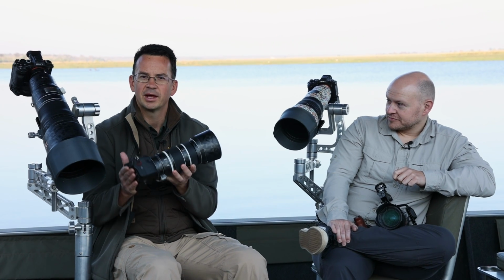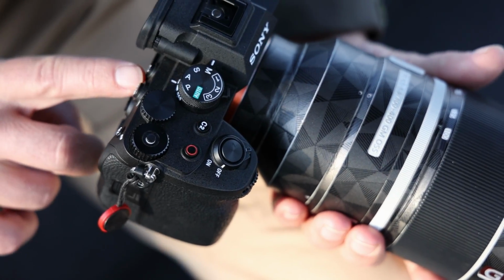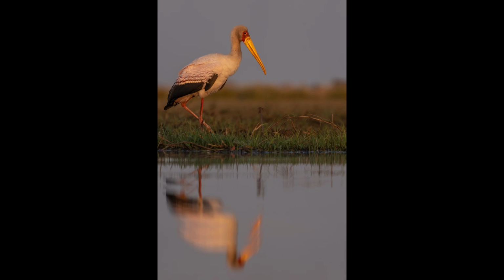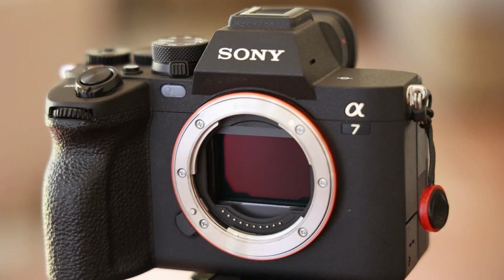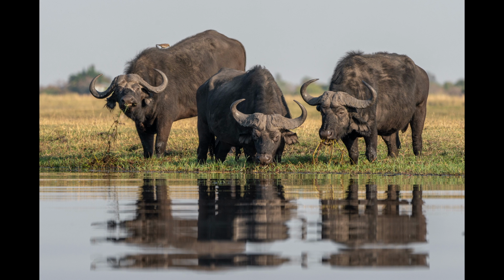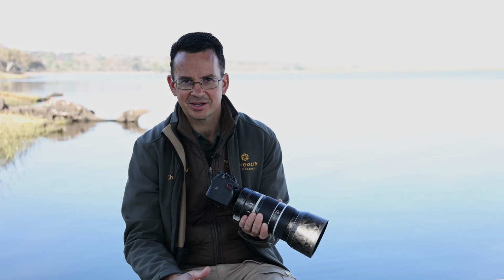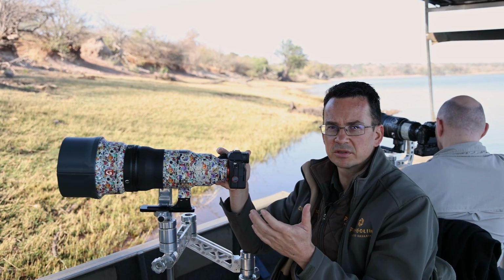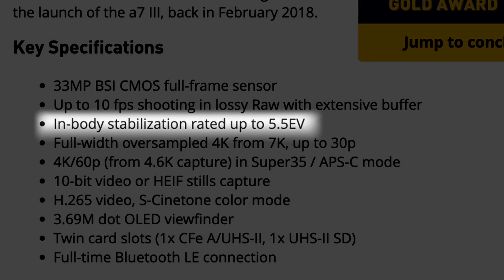SONY A7iv - Field Tested by a CANON Shooter!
Canon shooter Charl Stols was joined in The Chobe by Marco Bugel who brought with him plenty of the latest Sony cameras and lenses. They tested the Sony A7iv for wildlife to see how it might compare with other brand models like the Canon R6 which Charl is more acquainted with.

Charl is one of the Pangolin Photo Hosts and has been shooting Canon for many years. His review is based on his first impressions of the Sony A7iv for wildlife photographers from the perspective of a Canon user.

Timestamps:
00:00 Intro and welcome to Marco Bügel, a Swiss wildlife photographer
01:35 Camera design of the Sony A7iv
03:43 Articulated touchscreen
04:23 The Sony A7iv menu system
04:44 Customization
06:06 The battery
05:35 Sensors/Image quality
06:37 Dynamic range of the Sony A7iv
07:22 Shooting in RAW
08:38 Animal tracking on the Sony A7iv
09:55 Video specifications
10:51 Summary. What we like. What we don't like.
12:08 Who is this camera for?
12:30 Why Marco chose the Sony A7iv?